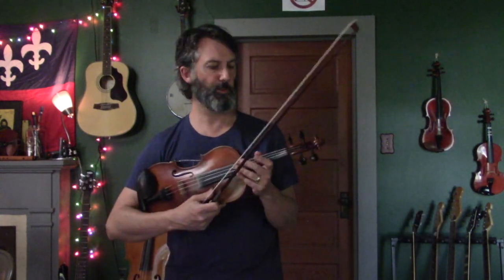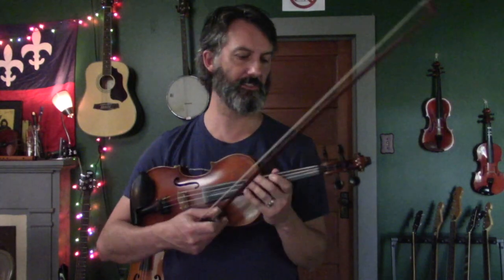Rare Cajun and Creole Cross-tunes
Learn about the lost fiddle style of Cajun and Creole cross-tuning.
Discover the sounds of Cajun fiddling with Mitch Reed Music Lessons. Learn to play in the unique DGCF tuning (one step down from standard tuning) with Mitch's expert guidance.

Have fun, stay inspired and keep on fiddling!